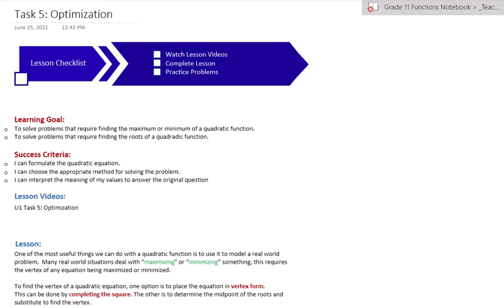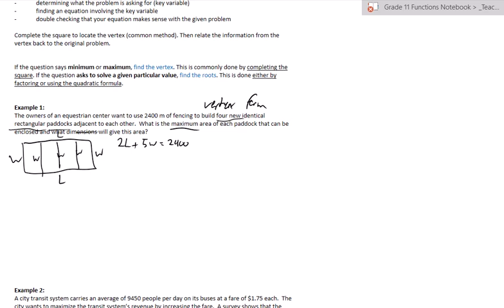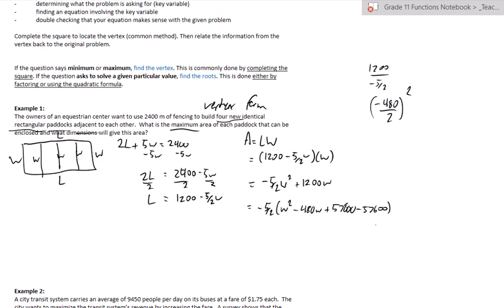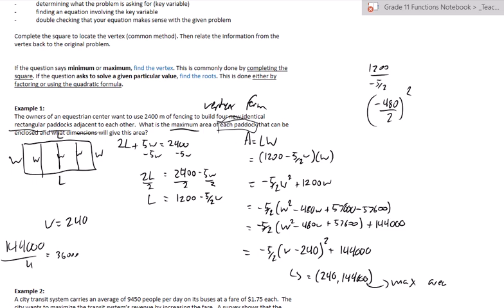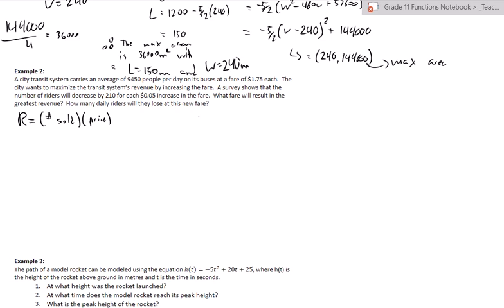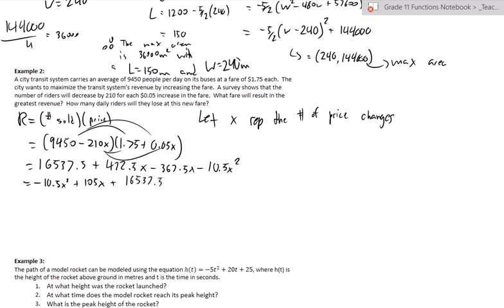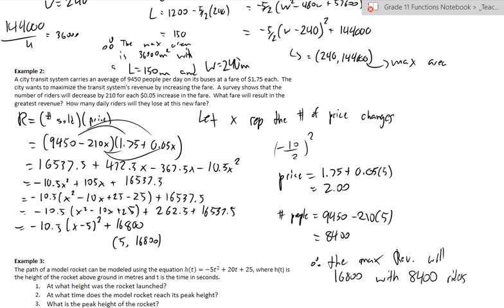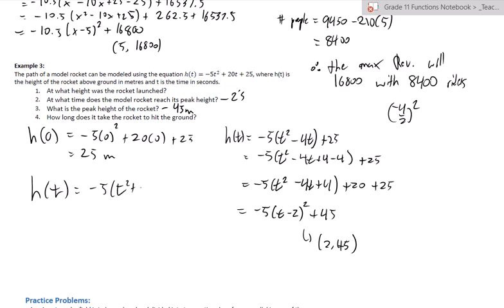Optimization (MCR3U - 11 Functions)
Optimizing quadratic functions through either maximizing or minimizing.